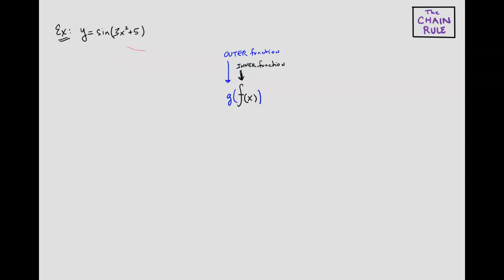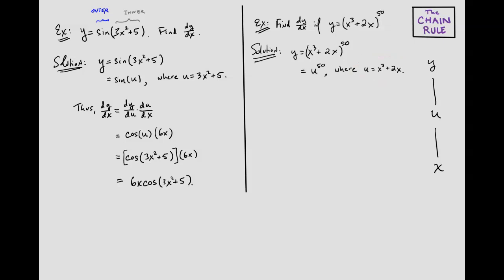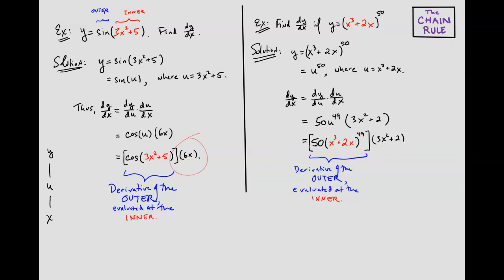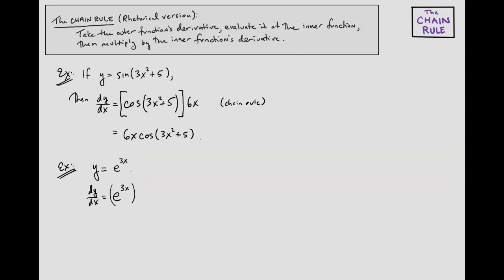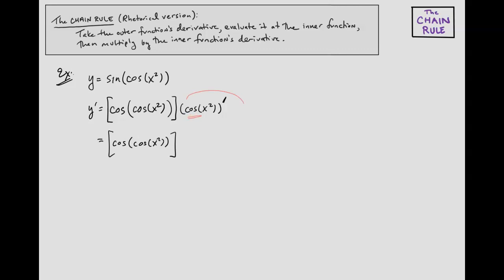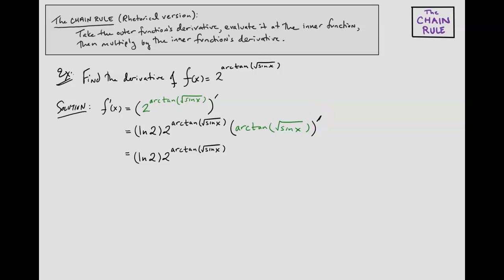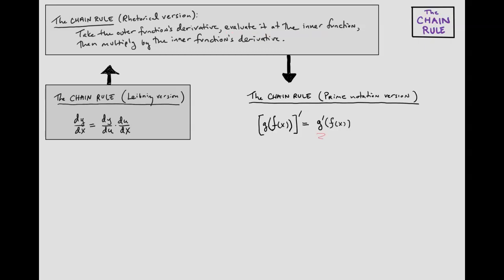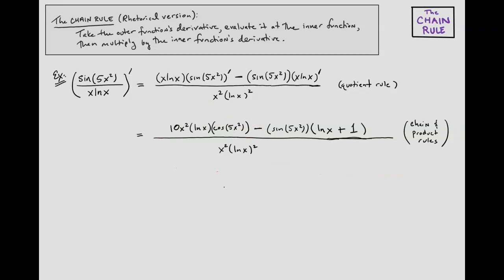8. The Chain Rule - the Infinitesimal Way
What is the chain rule? Why does it work? How can we speed it up? Three views of the chain rule: "Leibniz", "Rhetorical", and "Prime".

This is the eighth in a sequence of supplementary videos for a calculus class that I teach based on Chapters 1, 2, 3, and π of my book 𝐹𝑢𝑙𝑙 𝐹𝑟𝑜𝑛𝑡𝑎𝑙 𝐶𝑎𝑙𝑐𝑢𝑙𝑢𝑠.

for more information on my various books

𝐿𝑜𝑏𝑎𝑐ℎ𝑒𝑣𝑠𝑘𝑖 𝐼𝑙𝑙𝑢𝑚𝑖𝑛𝑎𝑡𝑒𝑑.

0:00 Intro
0:15 Composite Functions
1:12 U as a Stepping Stone
4:05 Another Example
6:51 Spot the Pattern
10:15 Chain Rule (Rhetorical Version)
11:05 Three Little Examples
16:37 Three Bigger Examples
25:43 Prime Notation
28:56 End of Chapter 2! ... and a nasty example